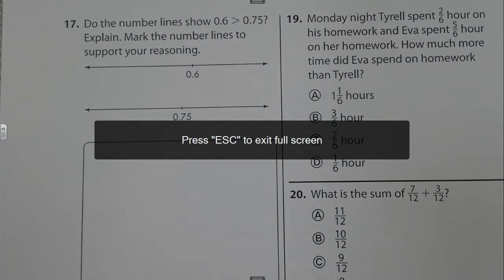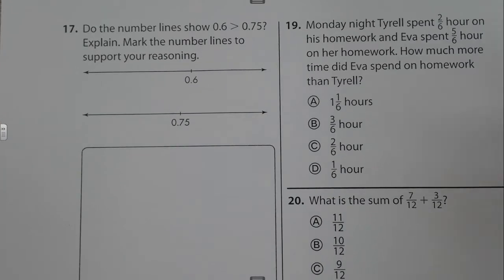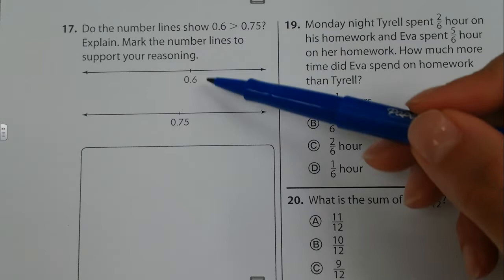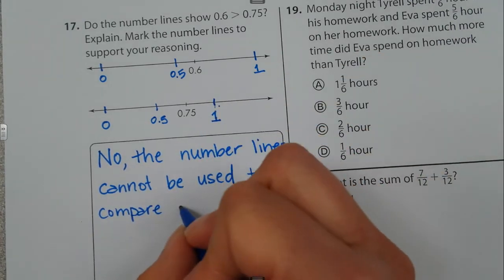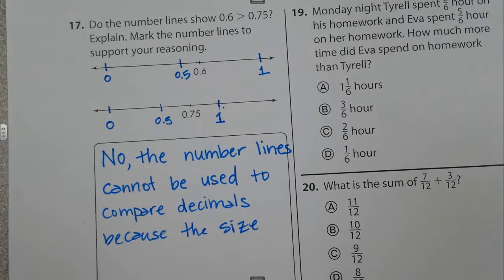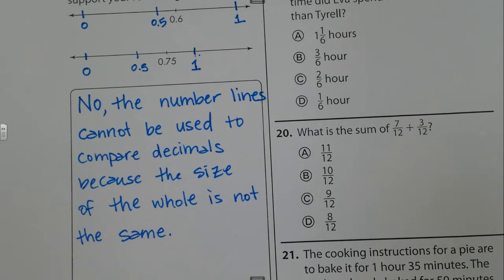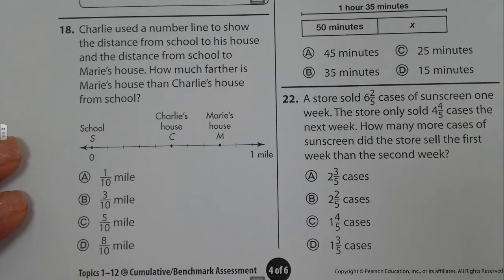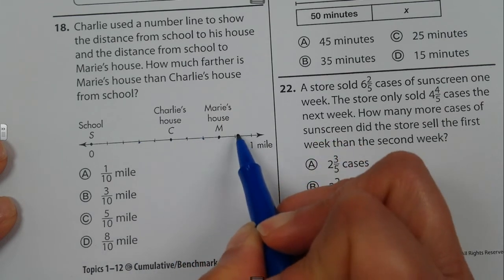Topics 1-12 CBA s 17-18